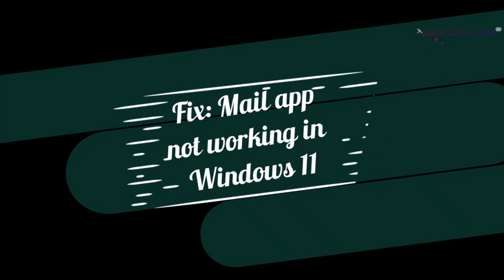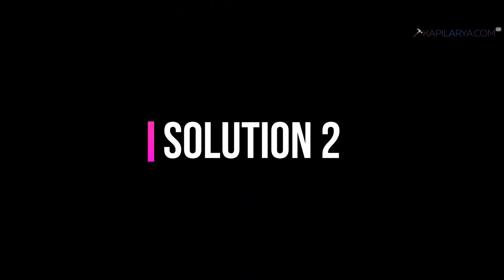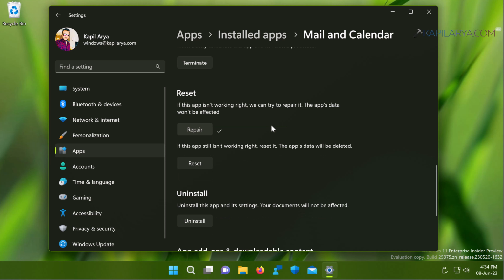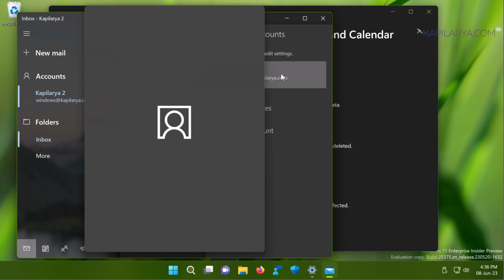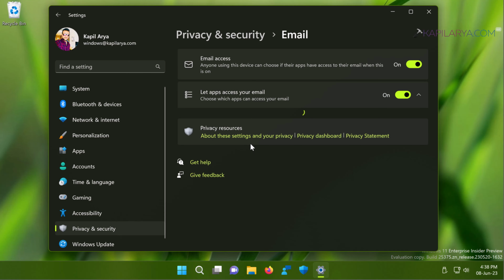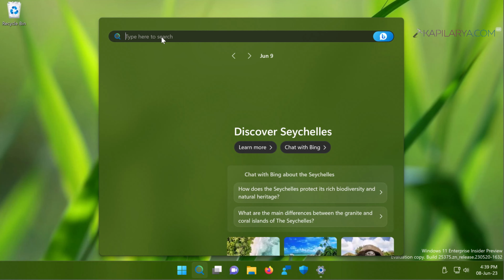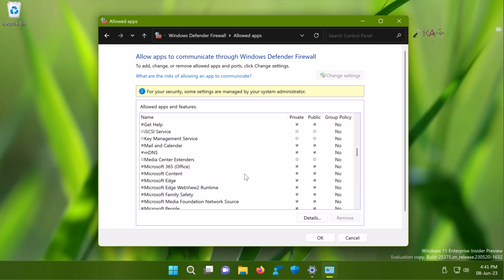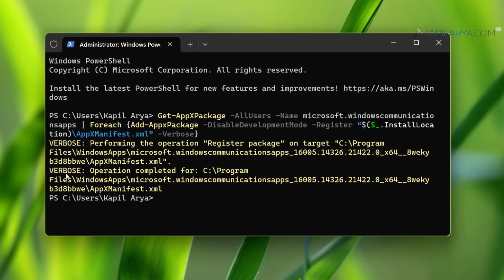Solved: Mail app not working on Windows 11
This video will show you how to fix Mail app not working on Windows 11.

PowerShell command:

Get-AppXPackage -AllUsers -Name microsoft.windowscommunicationsapps | Foreach {Add-AppxPackage -DisableDevelopmentMode -Register “$($_.InstallLocation)\AppXManifest.xml” -Verbose}

00:00 Intro
00:21 Mail app not working
00:43 Solution 1
01:22 Solution 2
02:59 Solution 3
04:05 Solution 4
05:13 Solution 5
07:21 Solution 6
08:05 End screen